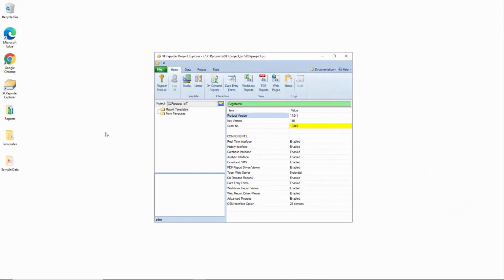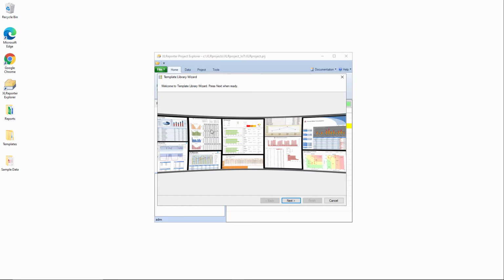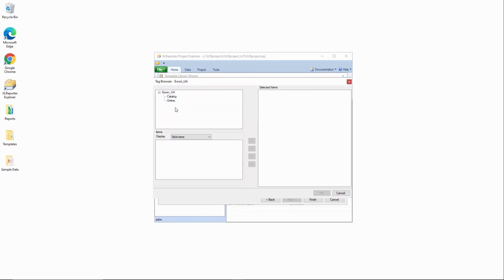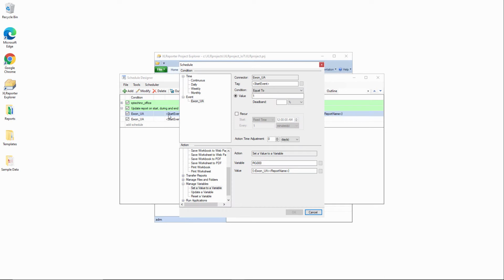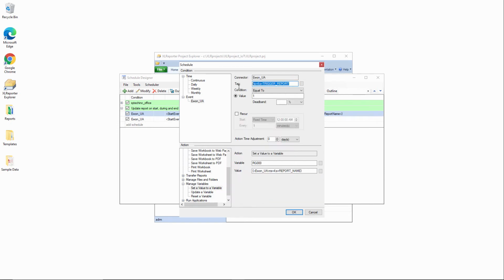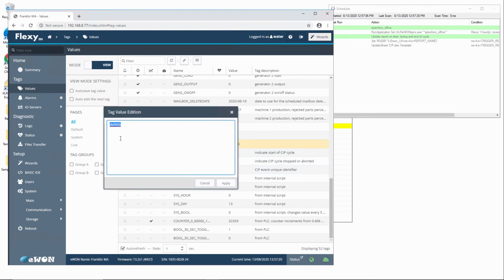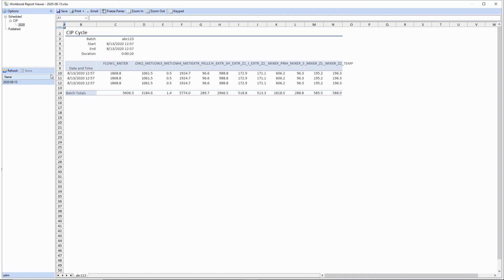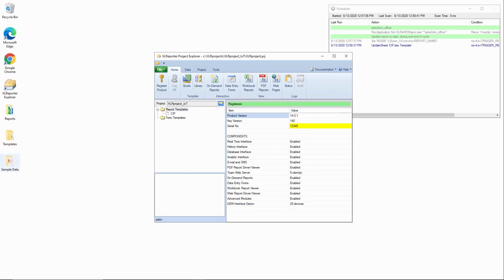Reporting from IoT Data - Part 3 Report as you Run (1/2)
This segment demonstrates how to connect XLReporter via the LAN interface to the OPCUA server running on the Ewon Flexy.
With this approach, "Report as You Run" technology is used to monitor a Clean In Place cycle, generating a discrete report with samples taken continuously throughout the cycle.